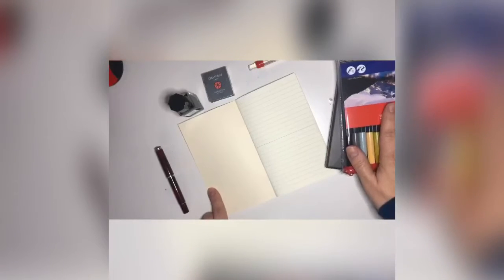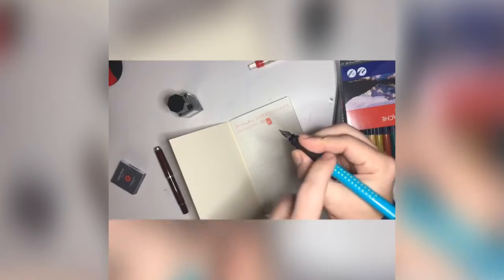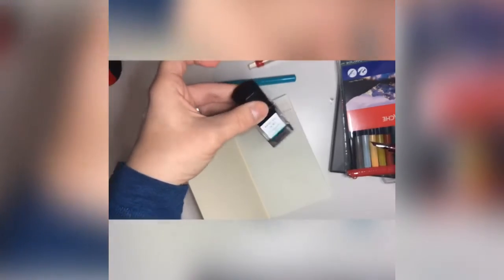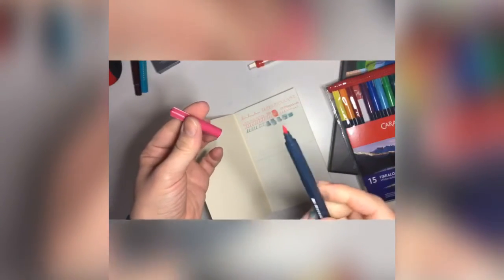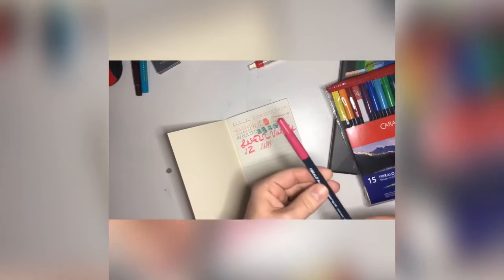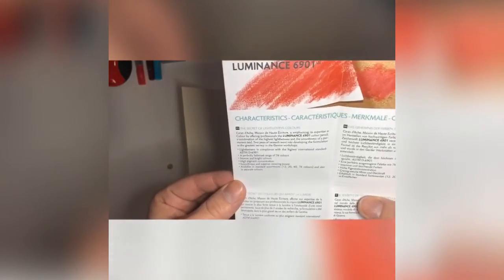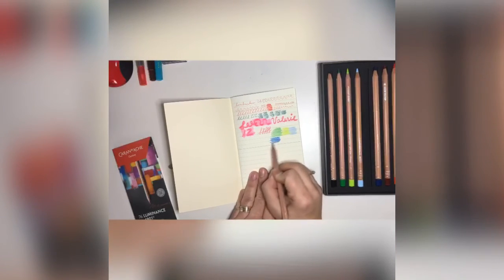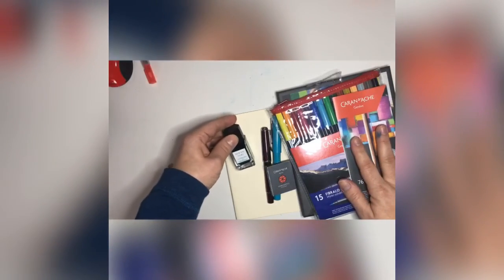Caran’dash pens and pencils